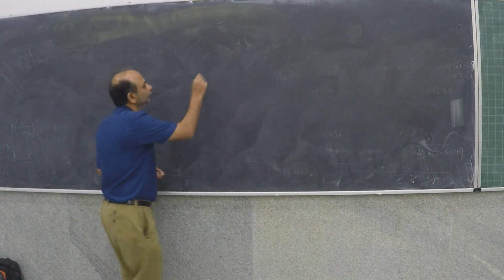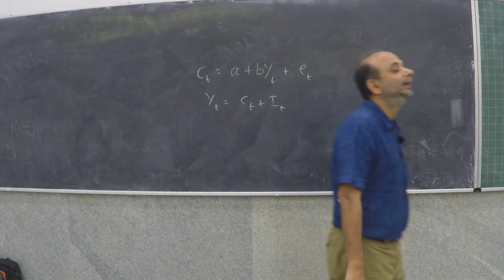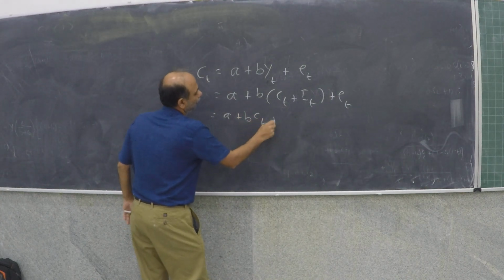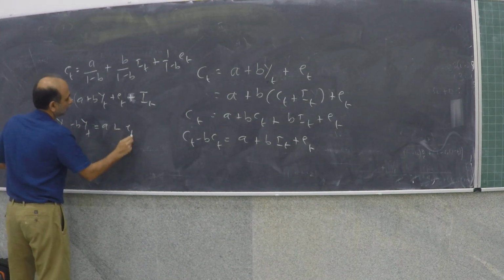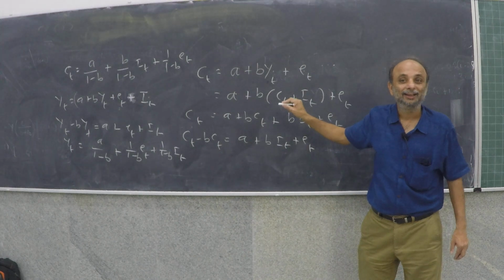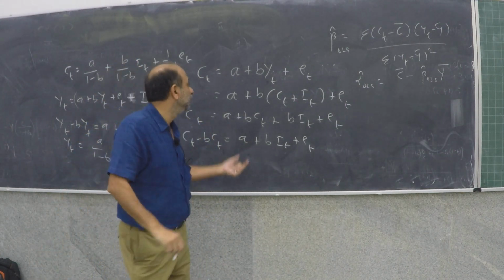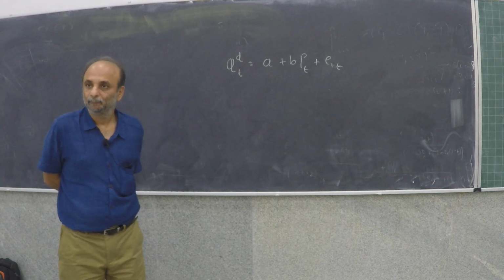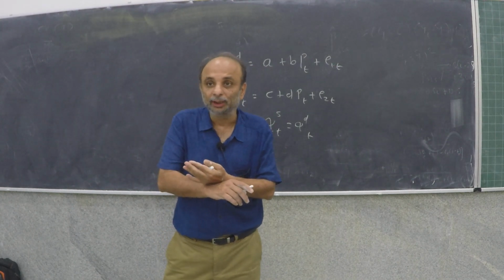instrumental variables part1